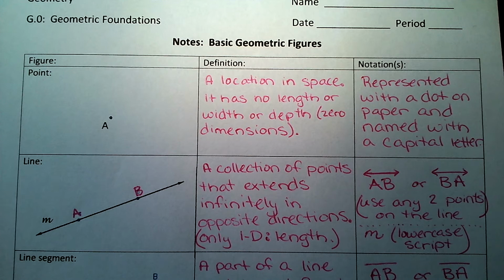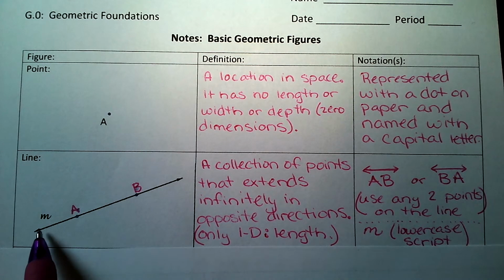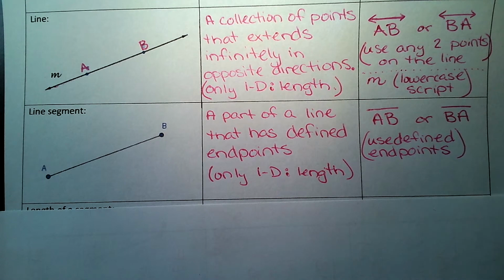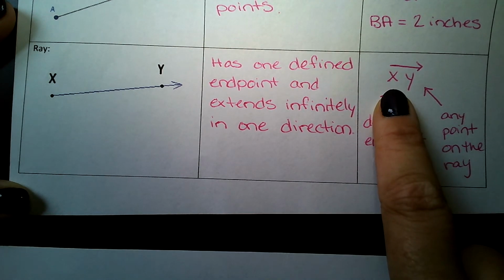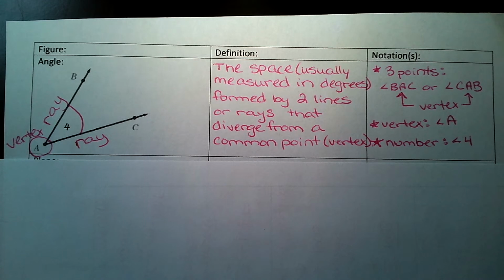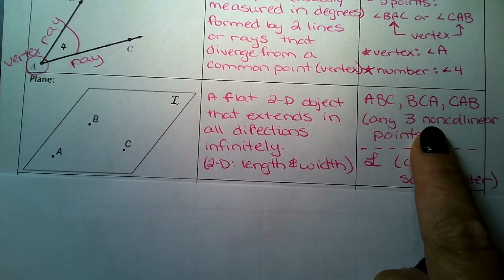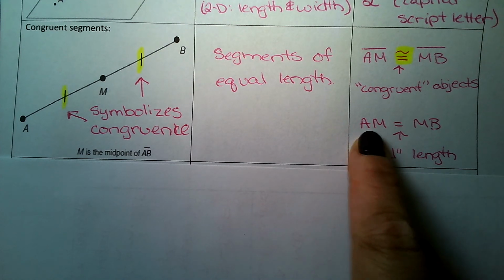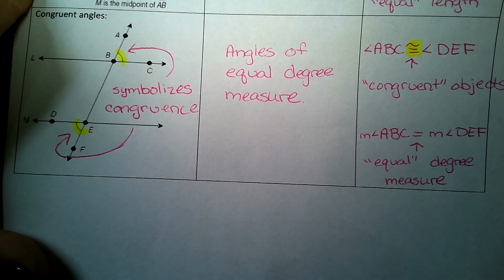Notes: Basic Geometric Figures